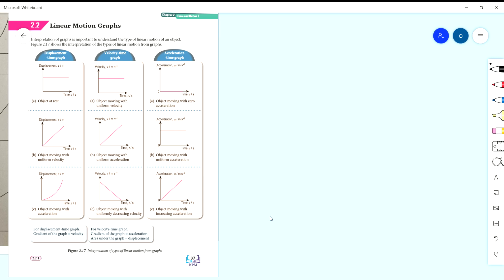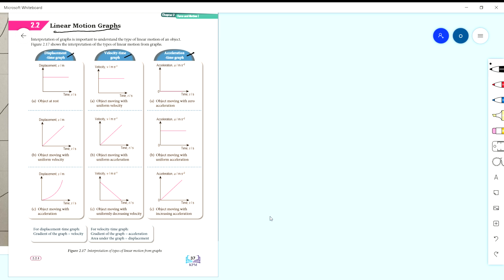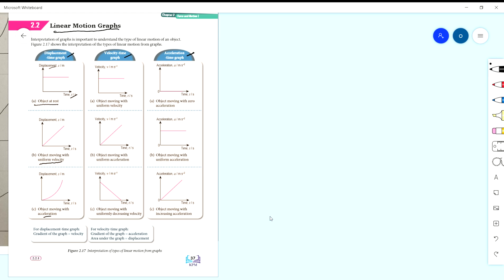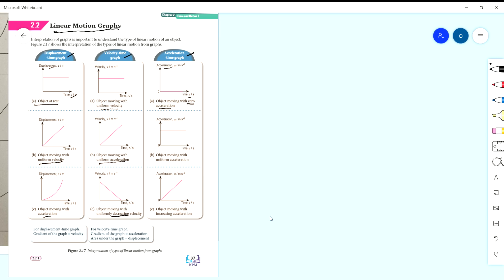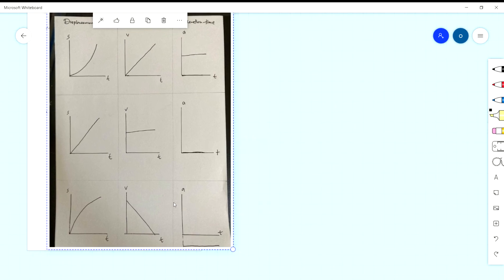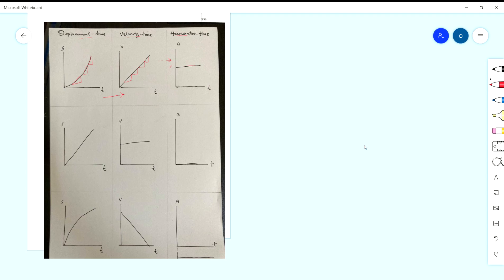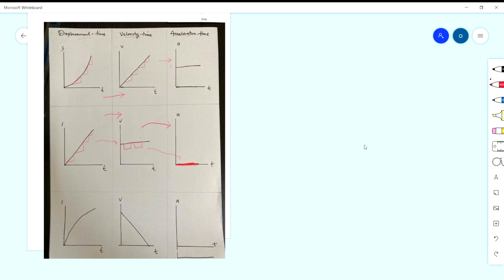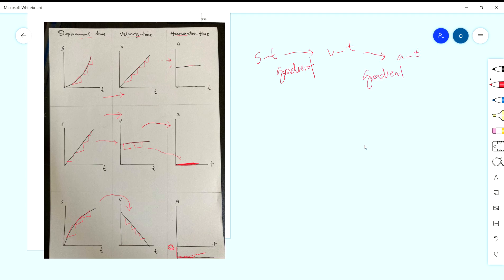FIZIK KSSM F4 : 2.2 Linear Graphs (DWIBAHASA)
Penerangan graf linear